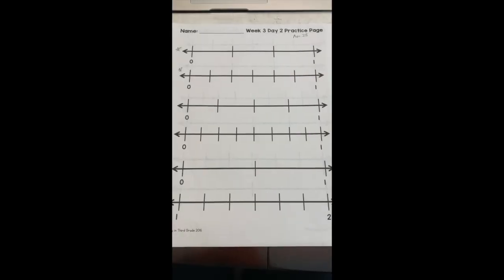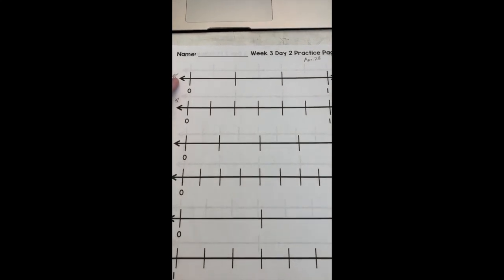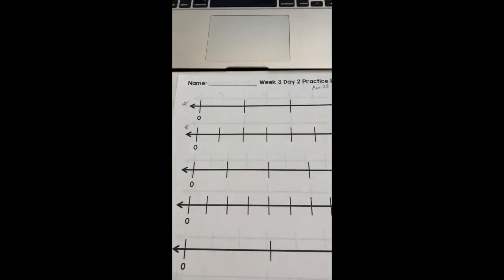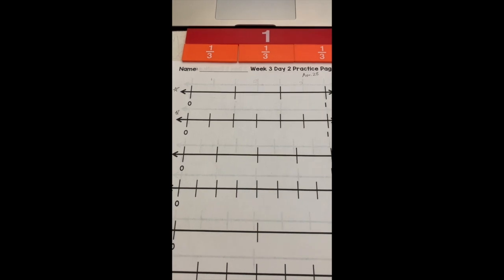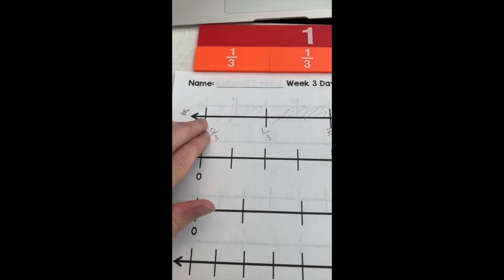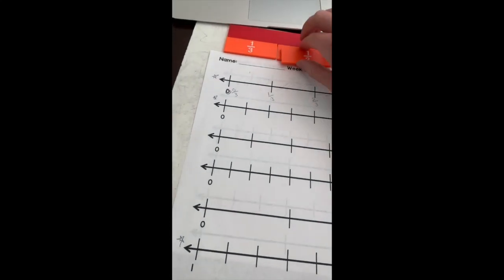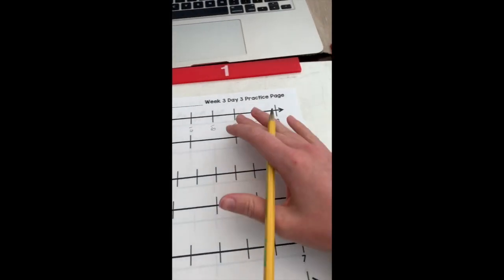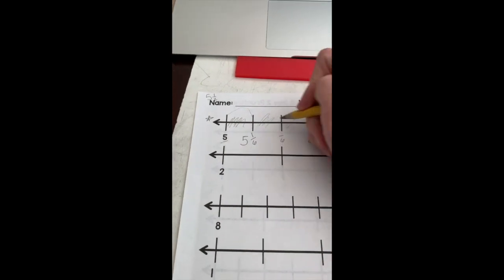April 28th Math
Fractions on a Number Line Part 1